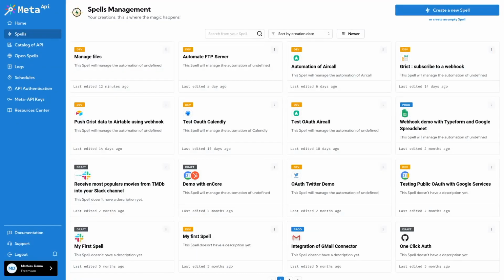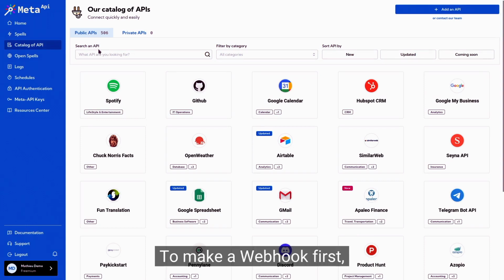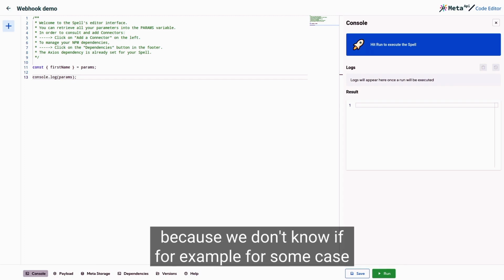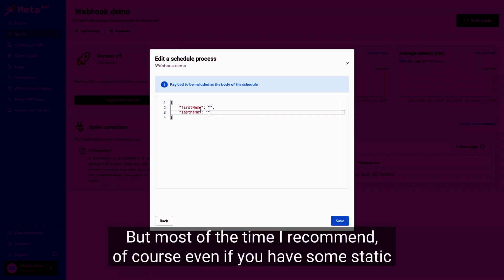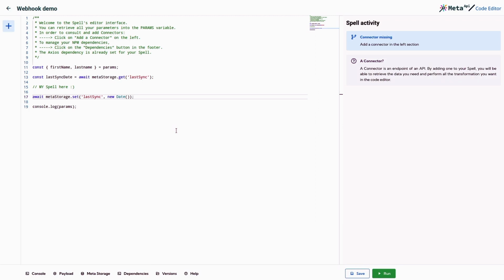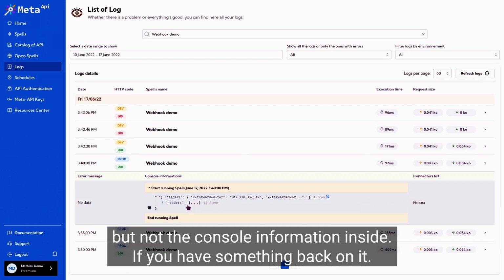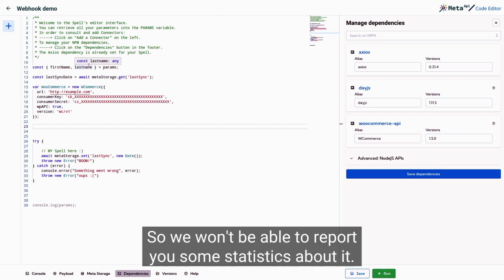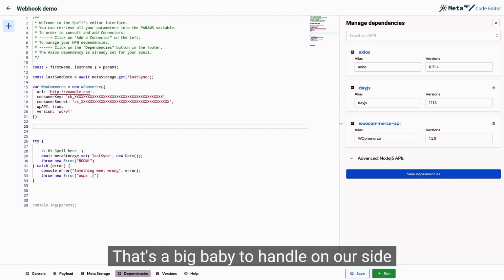Meta API - Q&A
Introduction "00:00"
Add an API "0:27"
Using Webhook "7:41"
Using the Scheduler "16:41"
Spell in production "20:22"
Meta Storage "24:17"
Monitoring "32:08"
Using dependencies "41:46"
API with dependencies "44:01"
Questions "46:39"